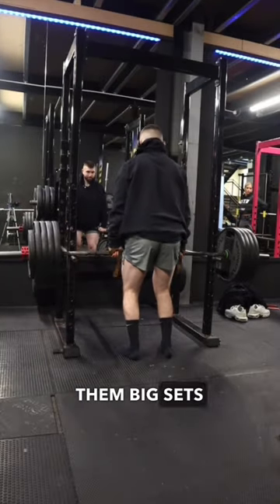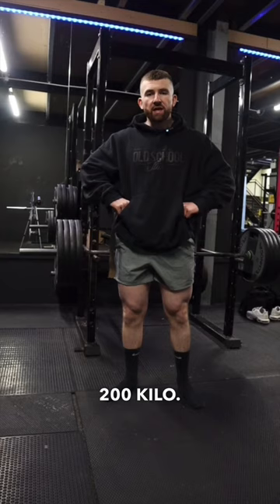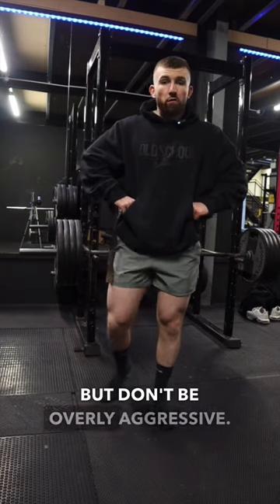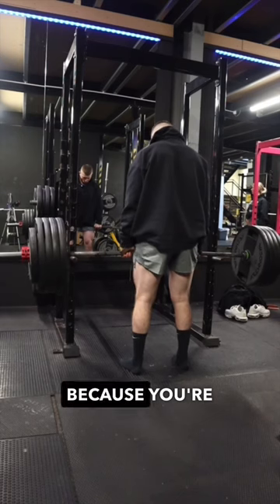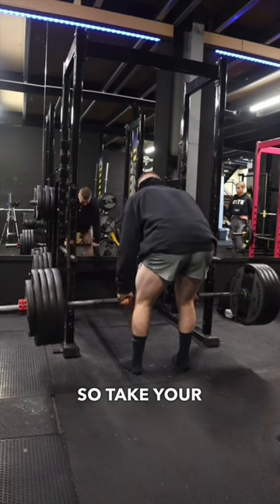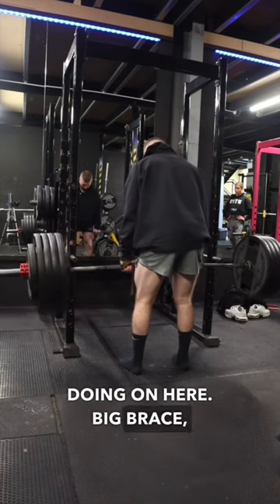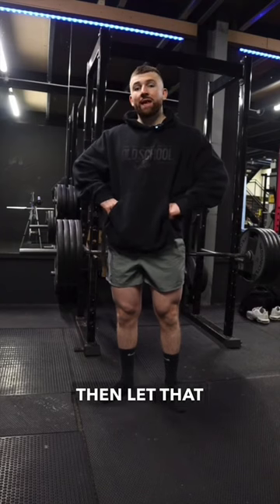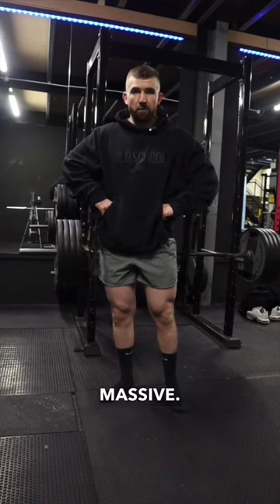The key to a big top set